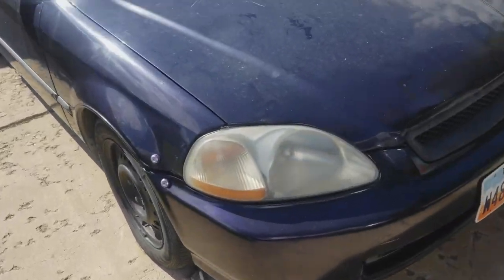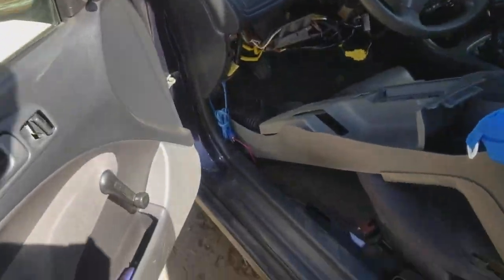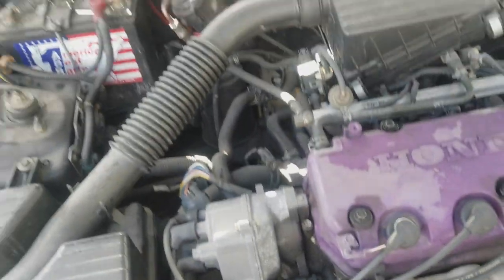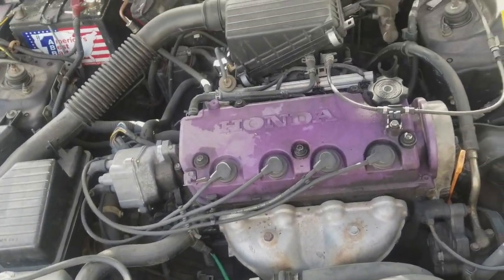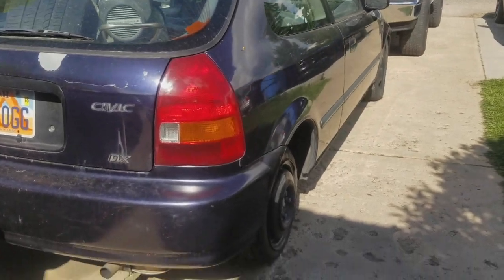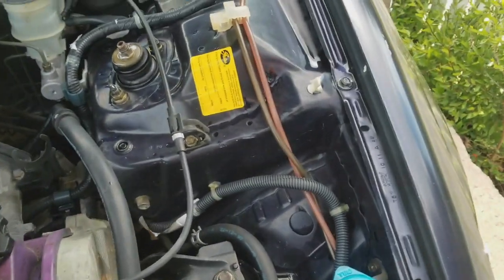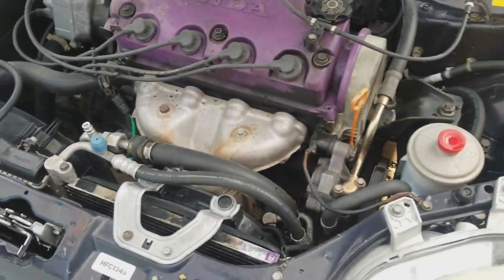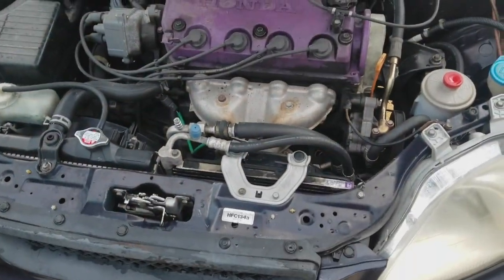H22 EK hatch tear down pt.1 (the beginning)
Follow my new channel
"Ghetto Rigged Customs" this one will stopped being used eventually

This video is about the beginning of the civic D16 tear down to make way for the H22 that will be taking its place. I know the video is gonna suck but cut me some slack its my first time trying to edit so enjoy... or don't